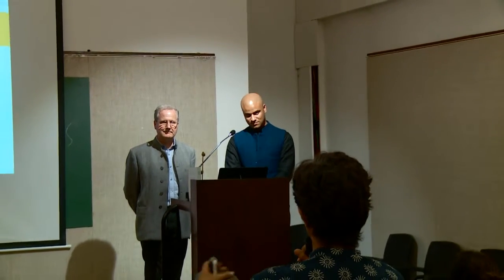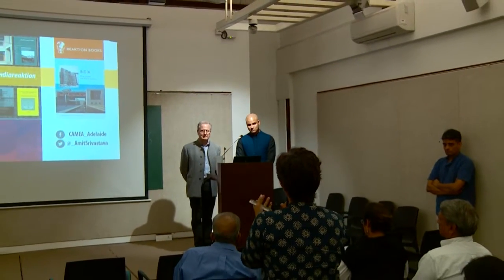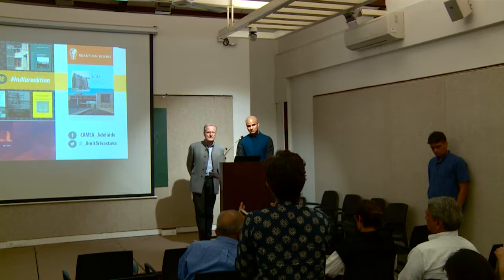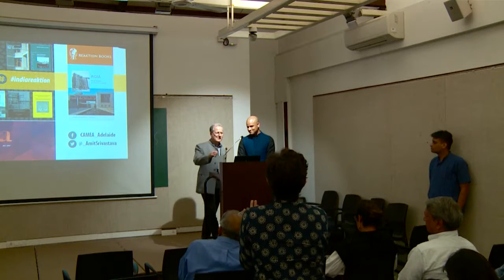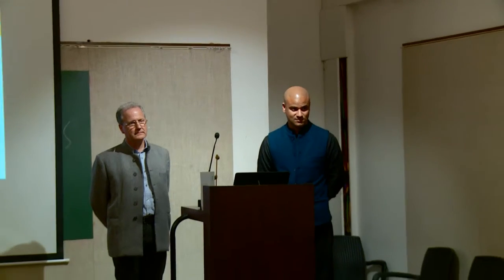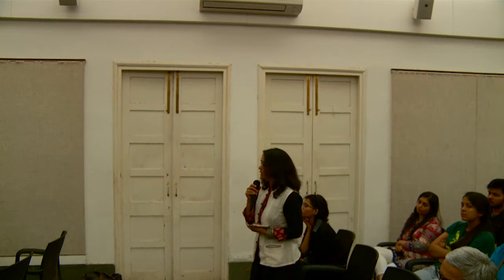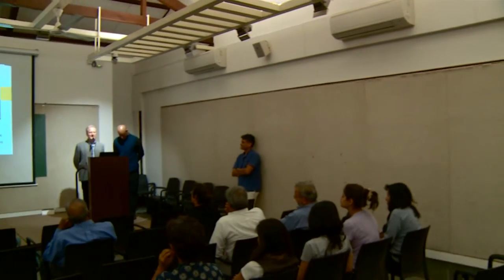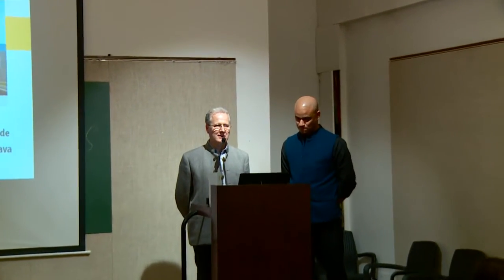FAAA Lecture Series: Peter Scriver and Amit Srivastava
FAAA Lecture Series
25th Lecture
Peter Scriver and Amit Srivastava on "Constructing Modern India"
Monday, 8 Feb 2016
GIDC Bhavan, CEPT University